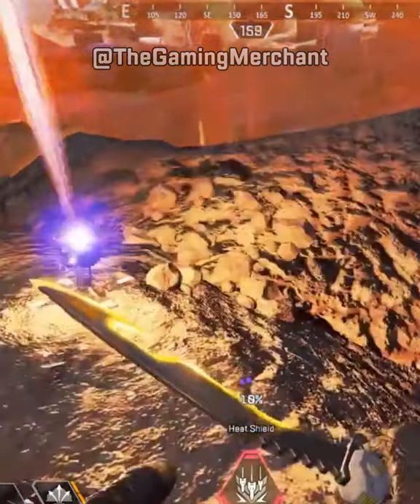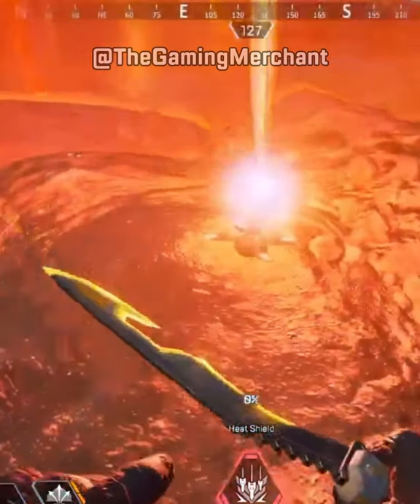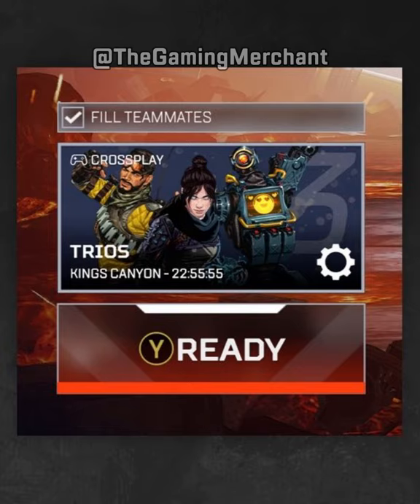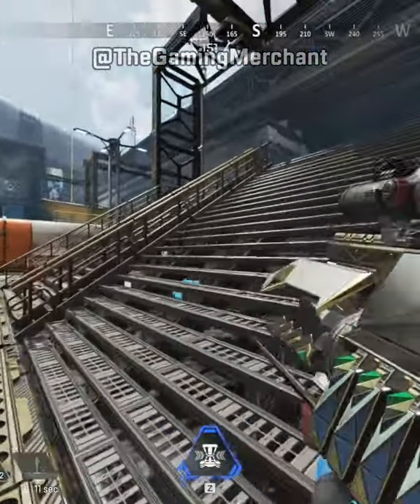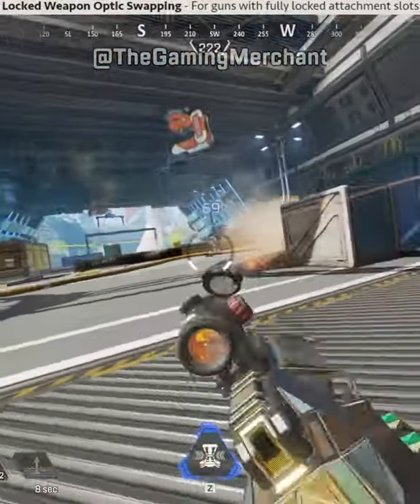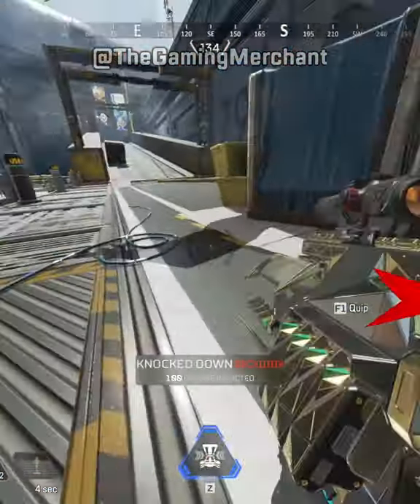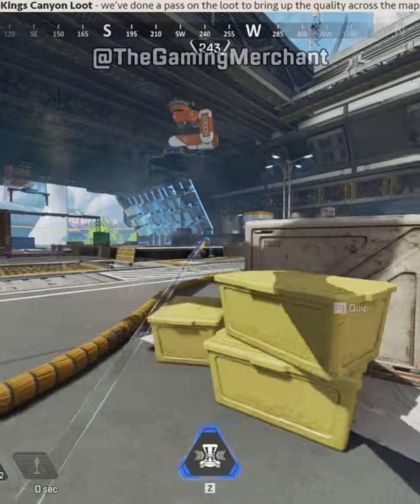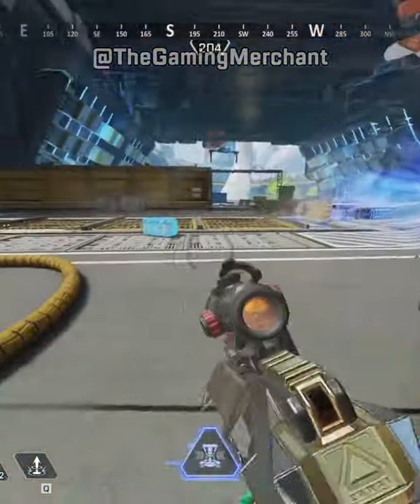Huge Apex Legends Changes Coming Next Week That You May Have Missed